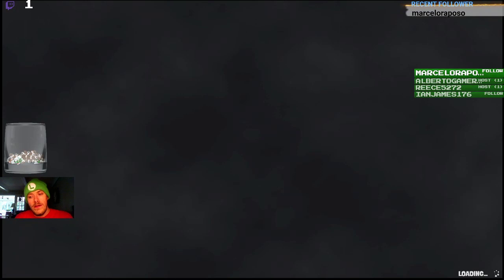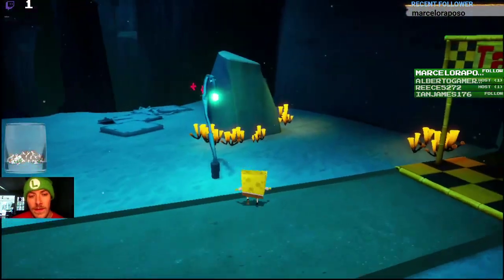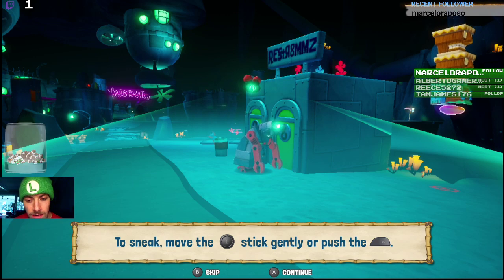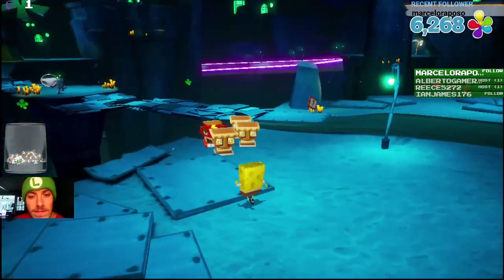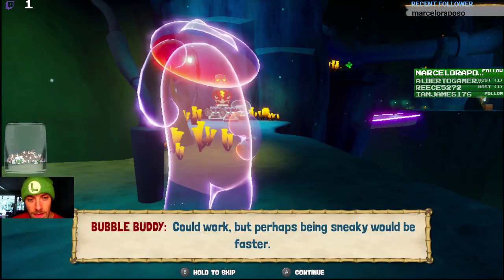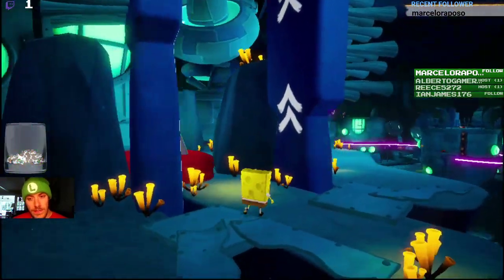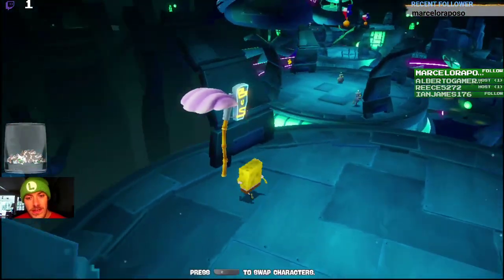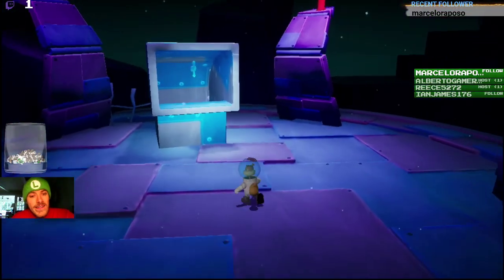Connection Problems Portrayed by Spongebob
Streamed on July 10, 2020

Seems my streams struggle to work with the Sponginator.